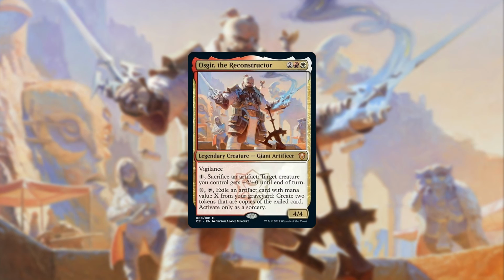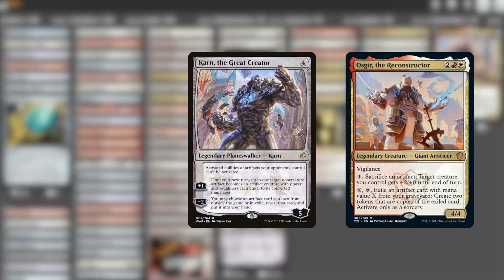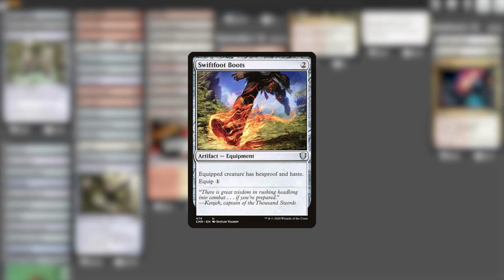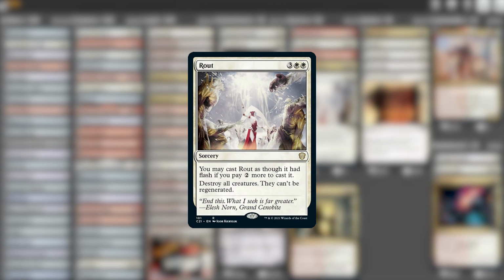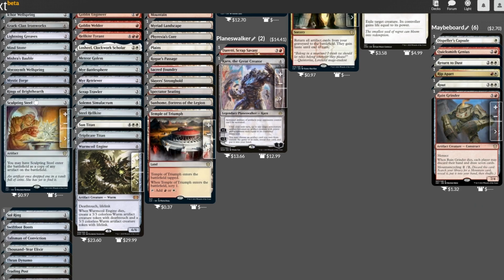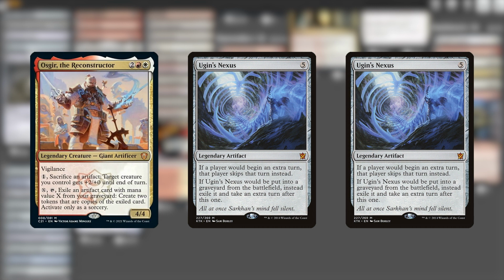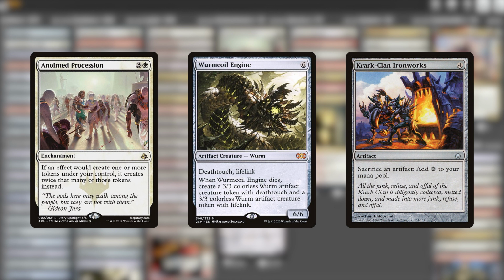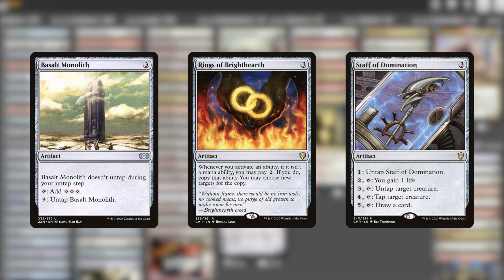Osgir, the Reconstructor | Upping the Average